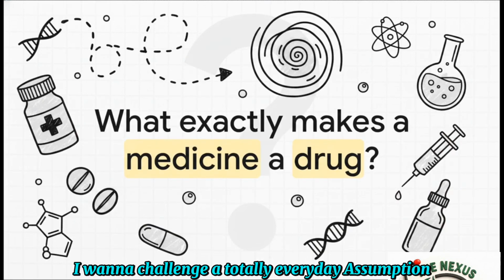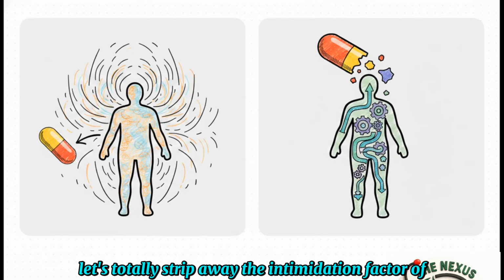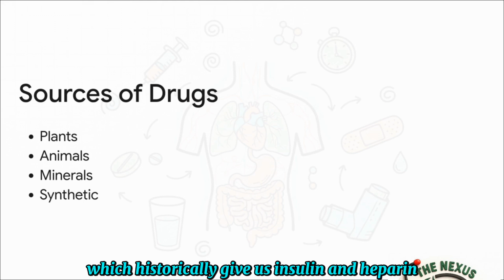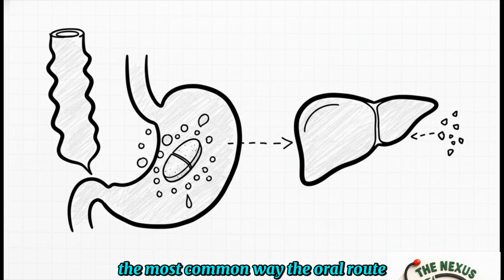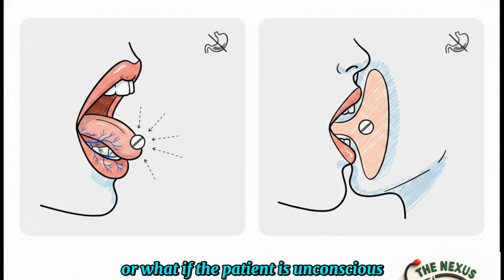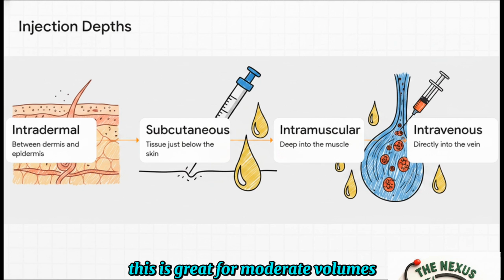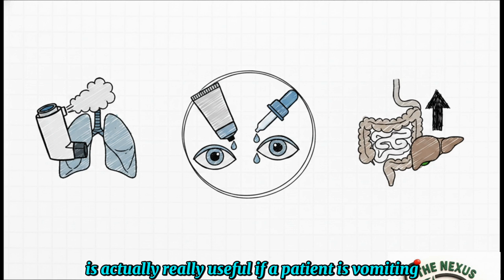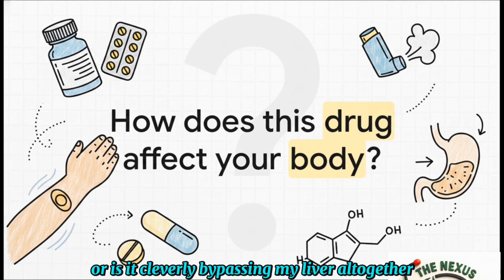Pharmacology for Beginners – Must Know Before Any Exam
Master the pharmacology basics before your next exam with this high-yield crash course!